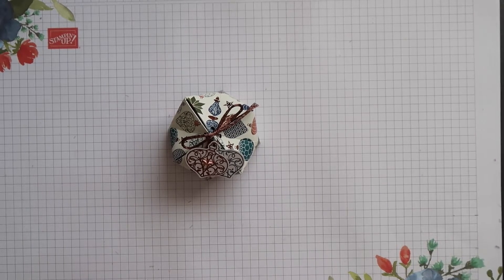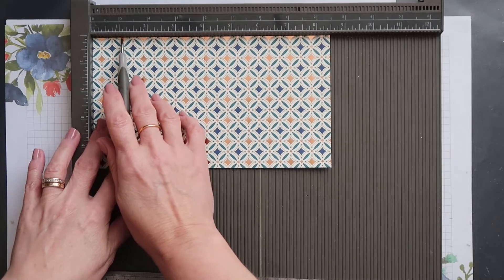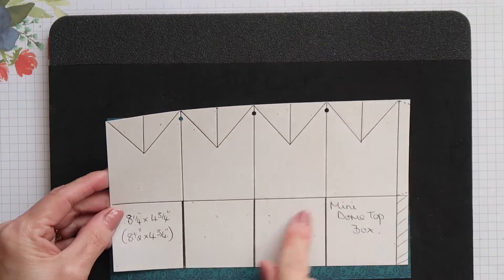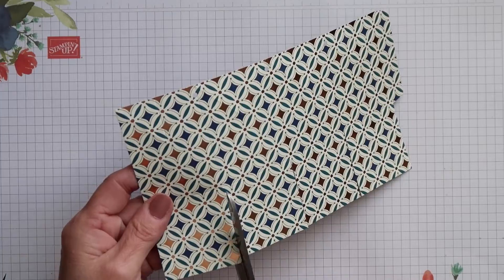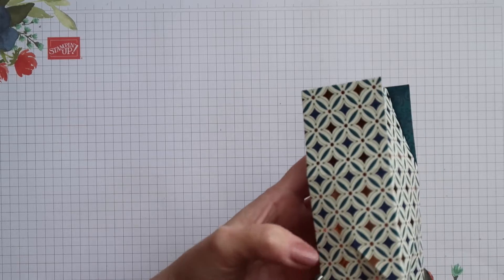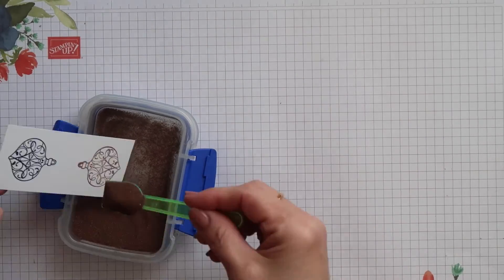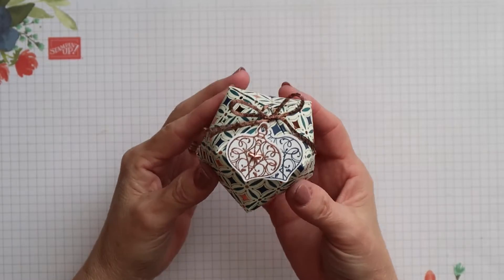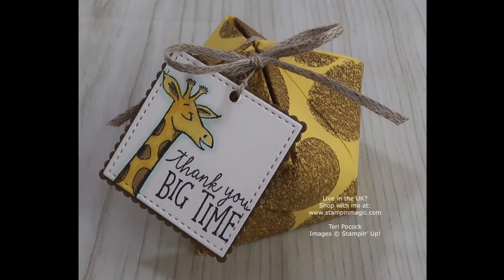Mini Domed Top Treat Box using Christmas Gleaming by Stampin' Up!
Create a super cute Mini Domed Top Treat Box using the Christmas Gleaming stamp set from Stampin' Up!